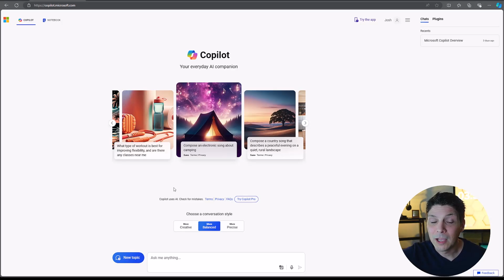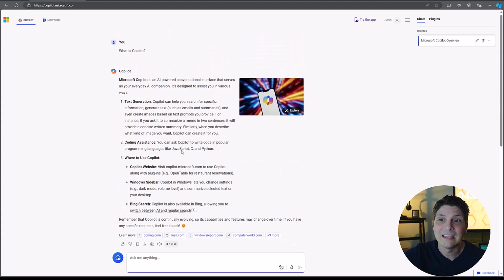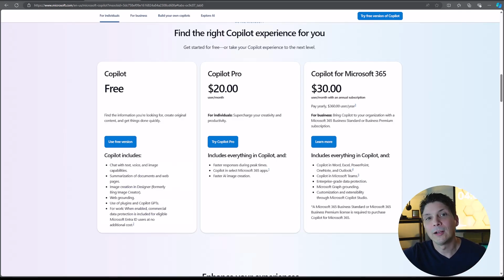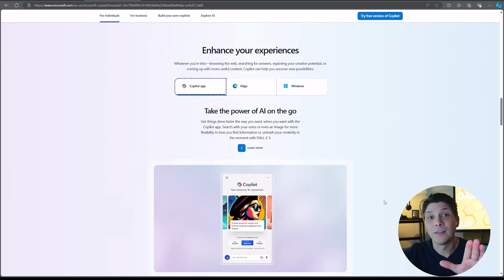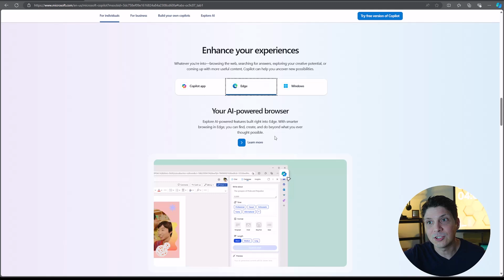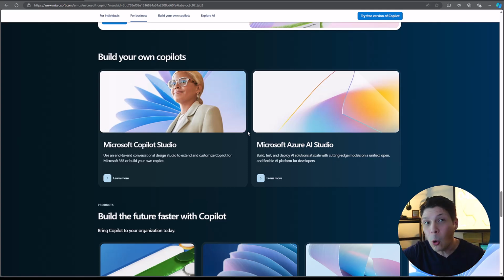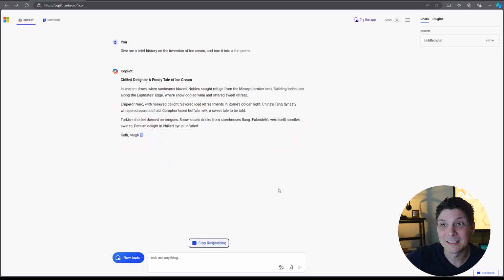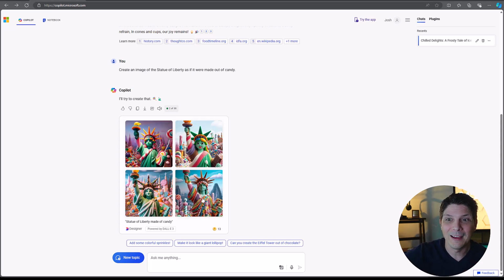What Exactly IS Microsoft Copilot?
Microsoft Copilot - it seems to be showing up EVERYWHERE in the Microsoft ecosystem of services and applications. Yes, it is AI - but what exactly IS it, and what would you use it for?

In this video we briefly discuss the wider implementation of Copilot, but focus in on defining and using Microsoft Copilot as an individual in the browser, on the PC, and on the smartphone. Oh yeah - we also do some fun demos of how to generate images and creative writings!

00:00 - What is Copilot?
00:58 - Overview of copilot.microsoft.com Landing Page
01:50 - Copilot Defined by...Copilot!
03:17 - Licensing Options for Copilot
04:26 - Where To Use Microsoft Copilot
06:15 - DEMO: Text Generation (A poem...about Ice Cream)
07:15 - DEMO: Image Generation
08:23 - Wrap-Up